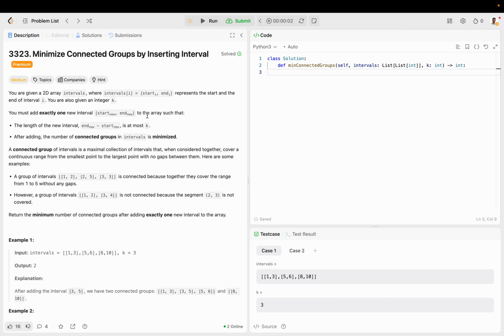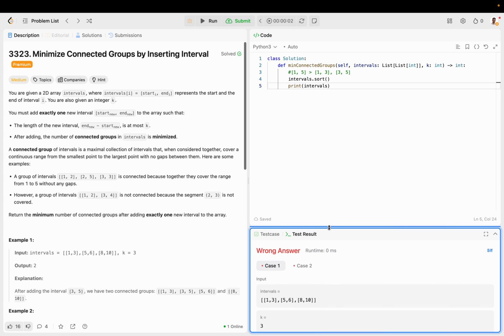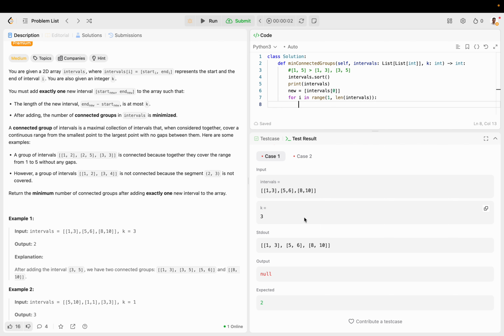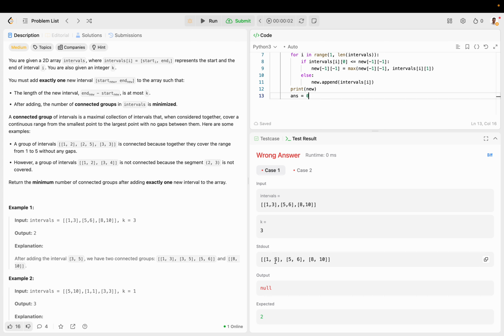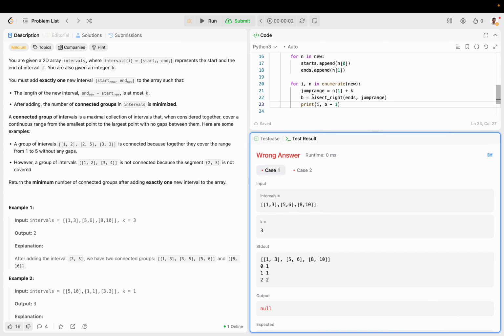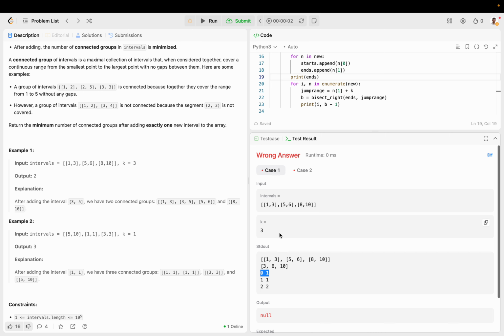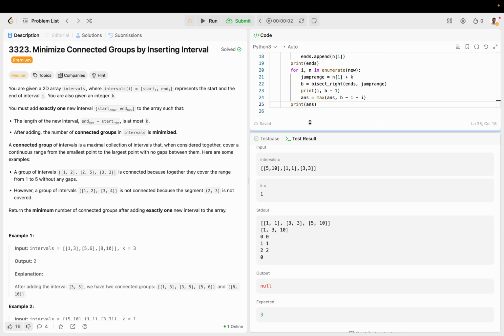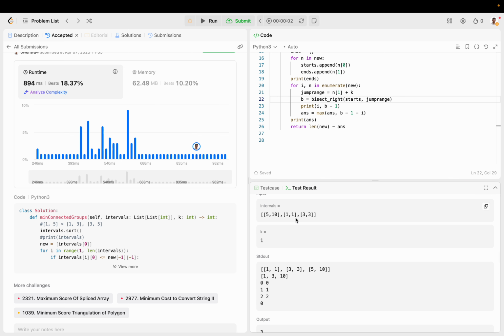Minimize Connected Groups By Inserting Interval